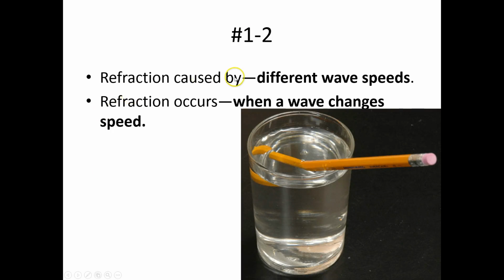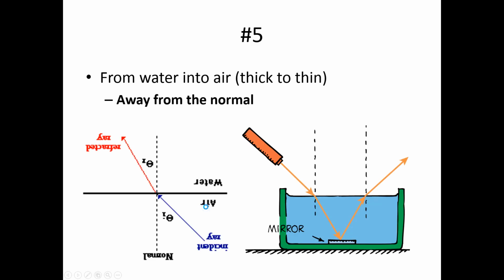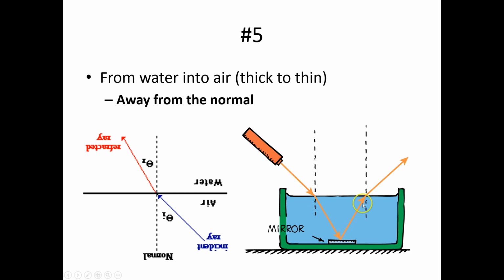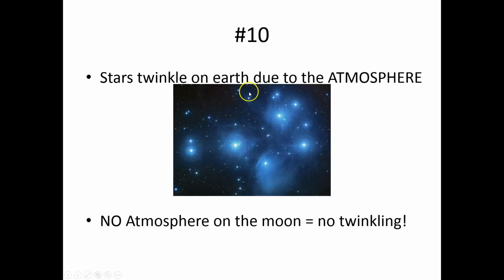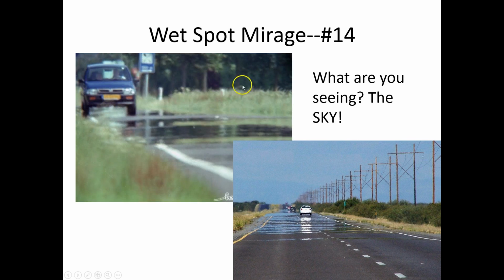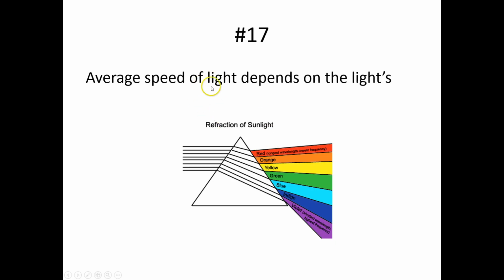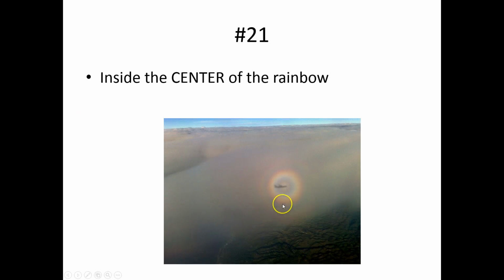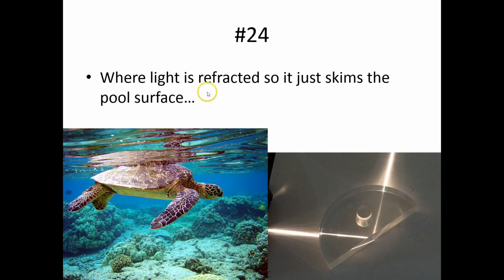Chapter 29 1-24 Notes